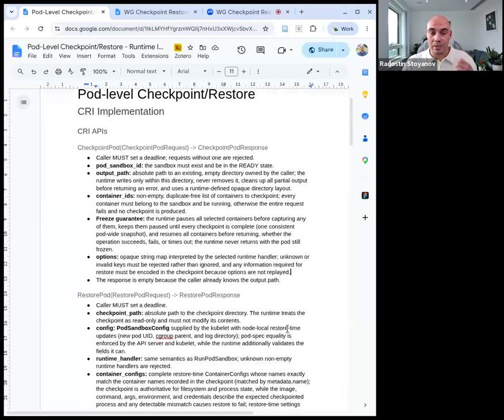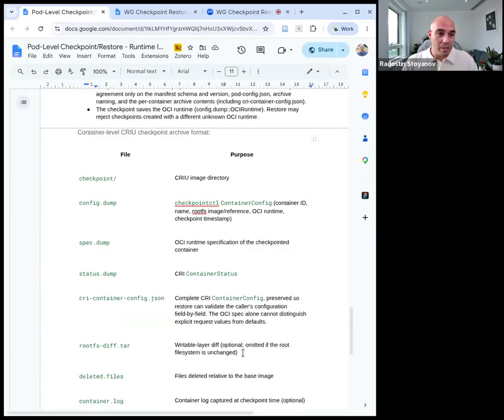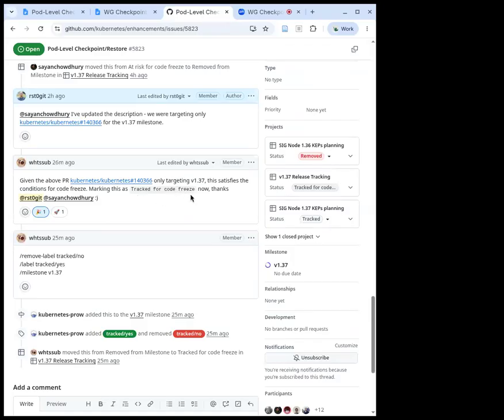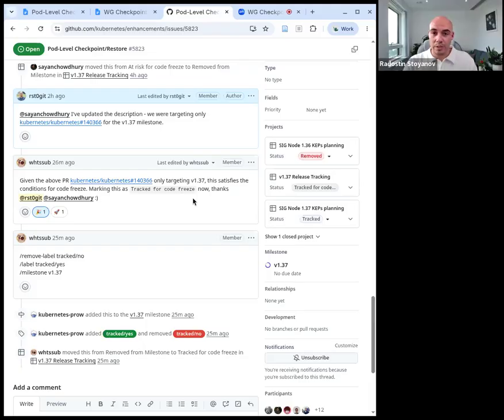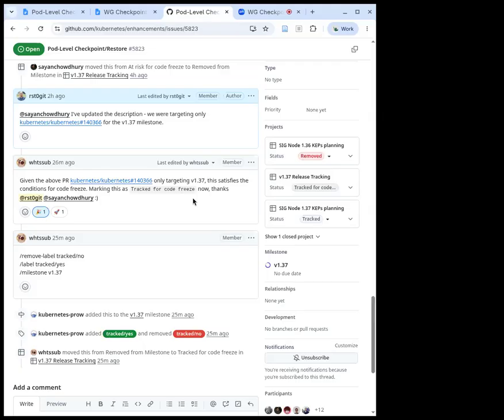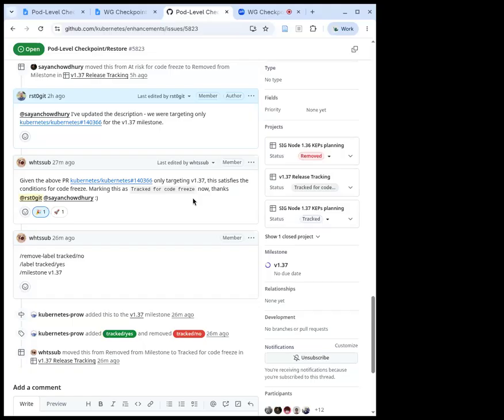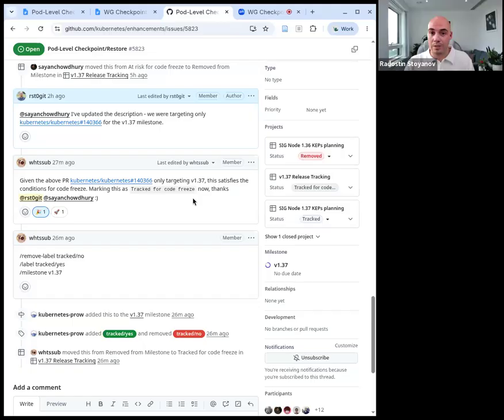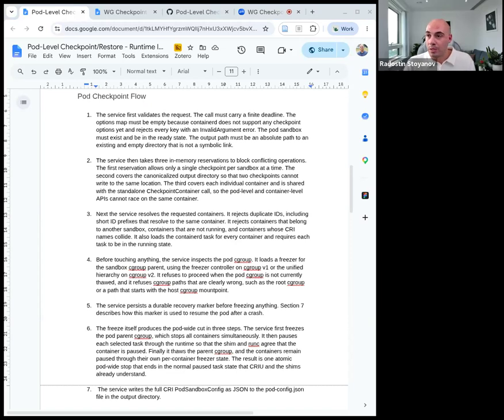WG Checkpoint Restore Meeting for 2026-07-23